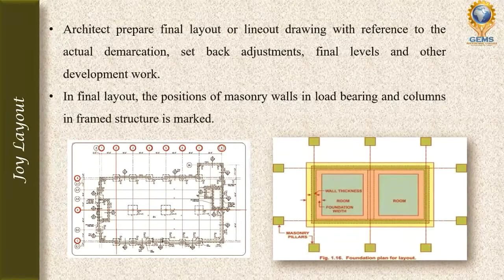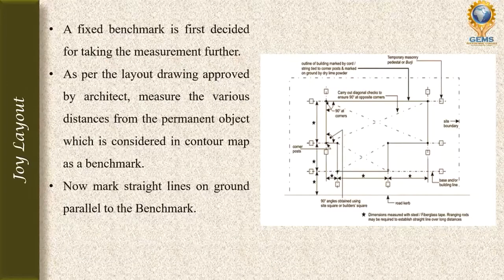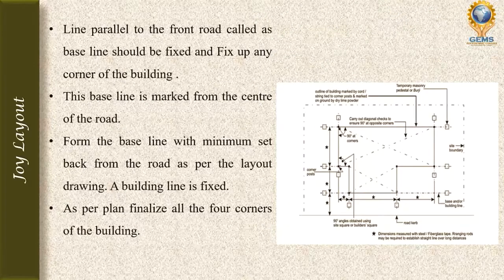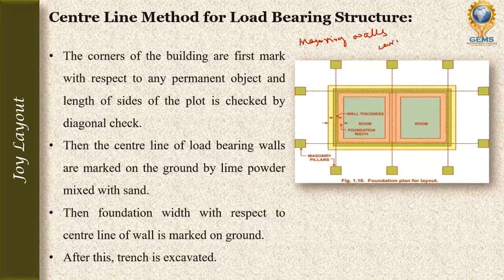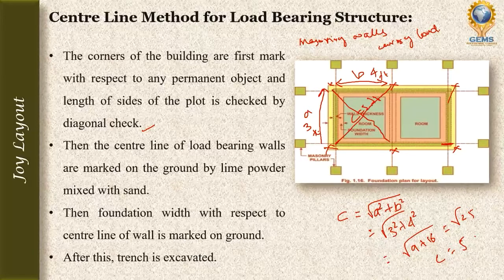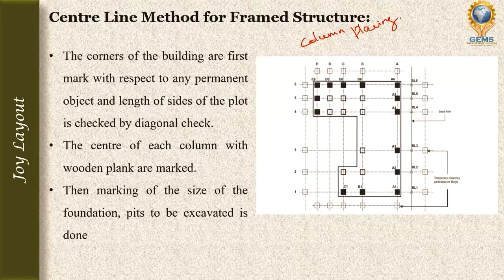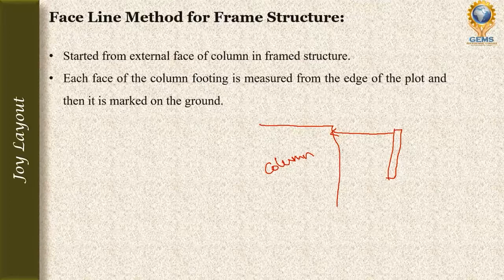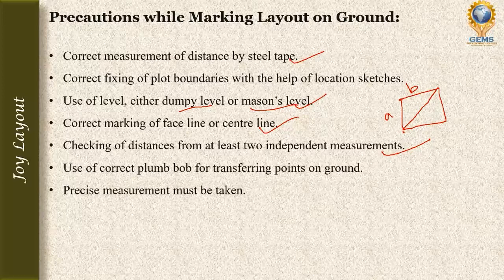L13- Job Layout (Part-2)